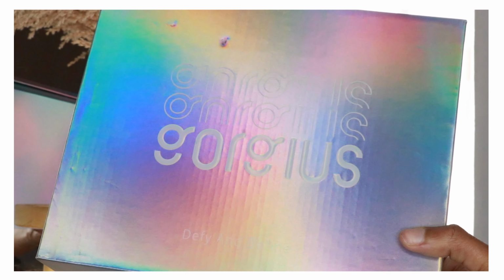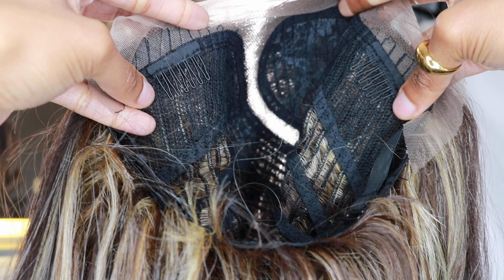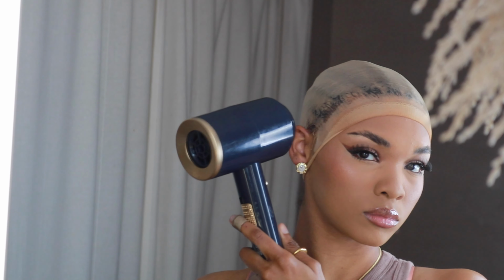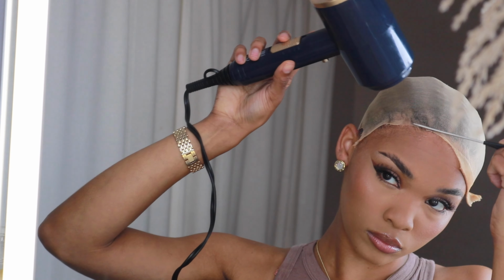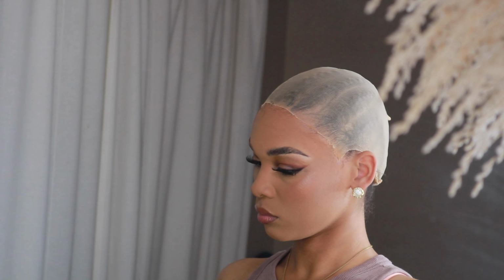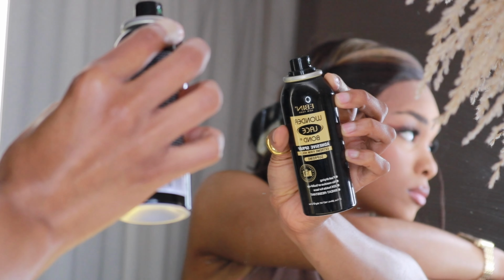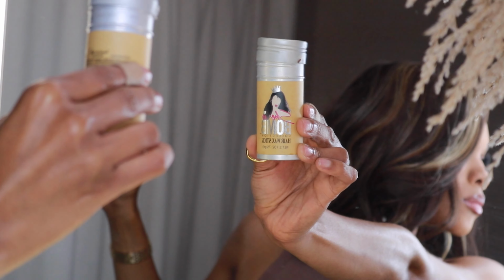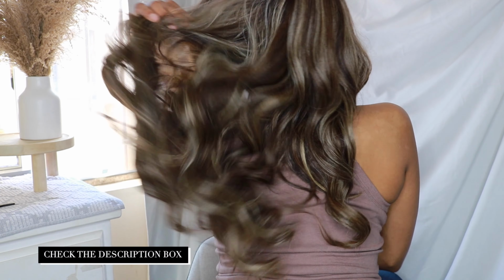𝐆𝐎𝐑𝐆𝐈𝐔𝐒 𝐁𝐀𝐋𝐀𝐘𝐀𝐆𝐄 𝐒𝐘𝐍𝐓𝐇𝐄𝐓𝐈𝐂 𝐖𝐈𝐆 | 𝐑𝐄𝐕𝐈𝐄𝐖 & 𝐈𝐍𝐒𝐓𝐀𝐋𝐋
In today's video, I'm wearing this bomb balayage wig from "GORGIUS HAIR" company! I definitely, love the quality of this unit even though it's a synthetic wig. I do, recommend that you bring a brush or a comb with you if you are planning to wear this unit all day🤍

xoxo. ✨

● ▬▬▬▬▬▬▬♛Gorgius♛ ▬▬▬▬▬▬▬ ●

Gorgius-Hairstyle is a Lifestyle.

➤Wig Name: Lazy Balayage | Retro Salon Blowout Loose Wave Wig

➤Get Quality Hair Wig With Afterpay, 0 Interest